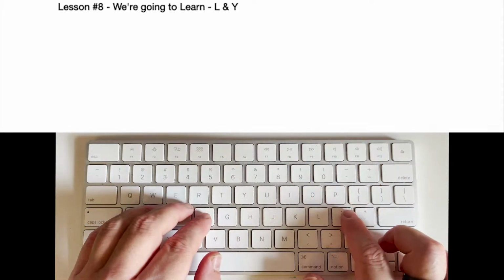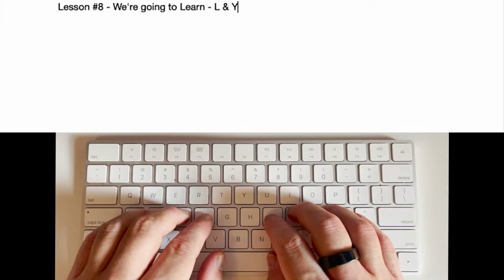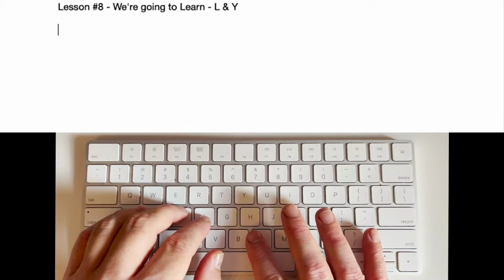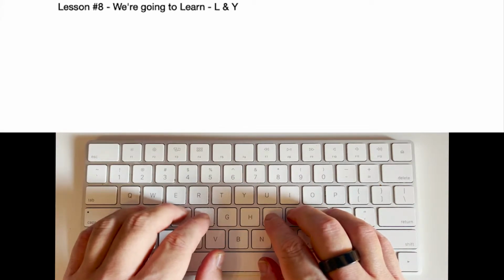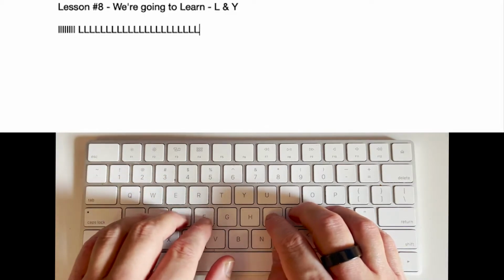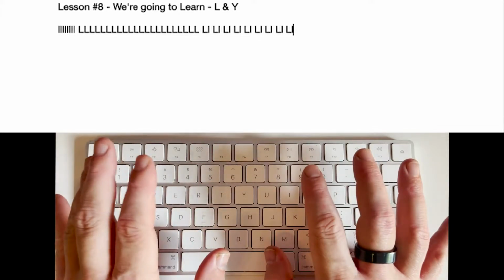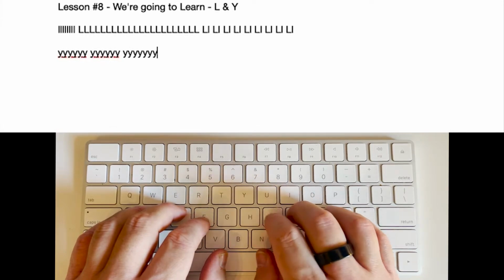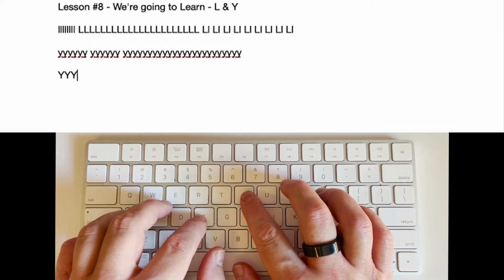Learn to Type - Lesson 8 - The "L" and "Y" Keys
In today's lesson you'll learn the "L" and "Y" keys. If you've come this far, congratulations!!! You have the drive to see this through and make your life way easier down the road.

00:00 - Introduction
00:55 - L Key
02:46 - Y Key
06:59 - Word: sadly
08:47 - Word: daddy
09:49 - Word: askly
10:19 - Conclusion - Pls Like & Subscribe

MY FAVOURITE KEYBOARDS ON AMAZON

Apple Magic Keyboard with Numeric Keypad

Mapple Magic Keyboard with Touch ID

Logitech MK270 Wireless Keyboard and Mouse Combo

SteelSeries Apex 3 RGB Gaming Keyboard

Redragon K552 Mechanical Gaming Keyboard